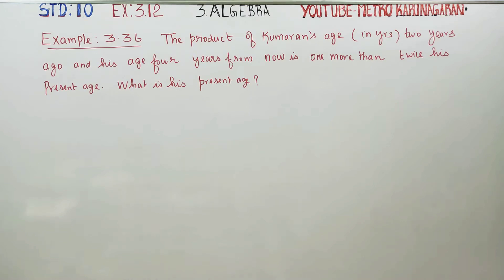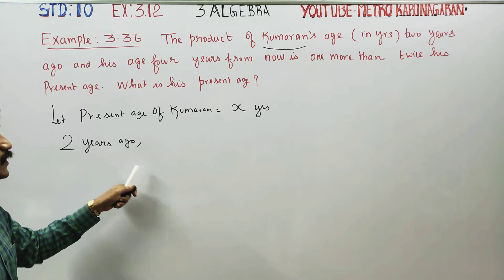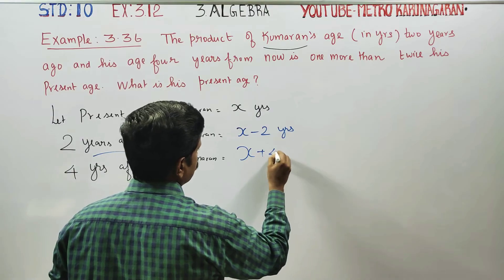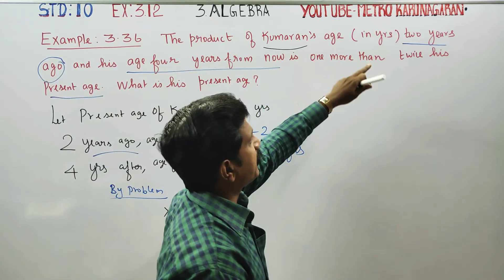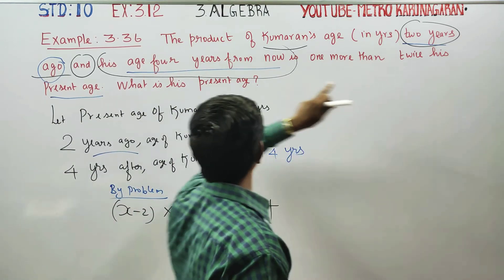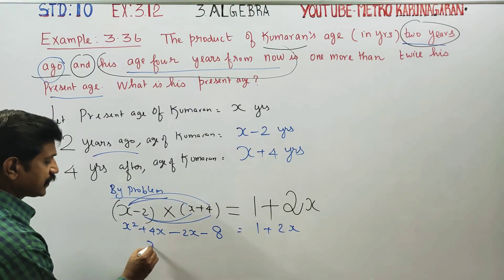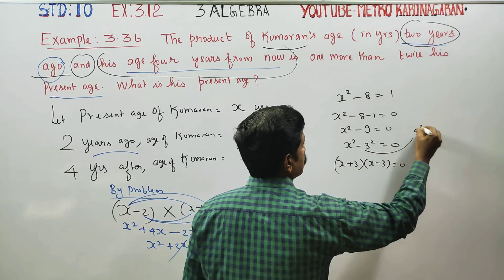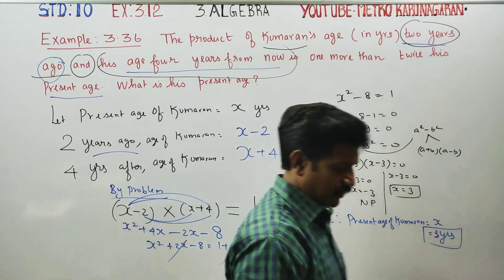10th Std Maths Example 3.36 The product of Kumarans's age in years two years ago and his age four ye